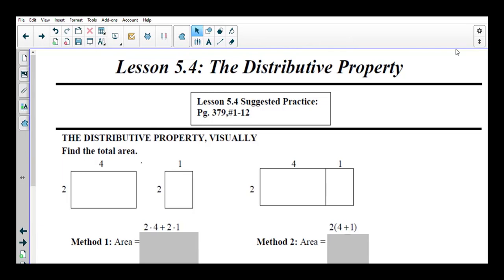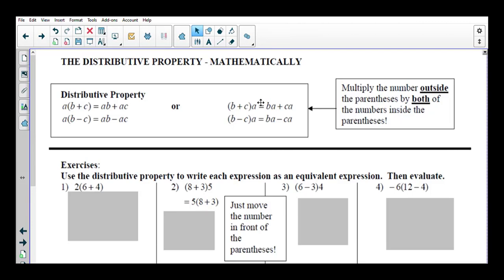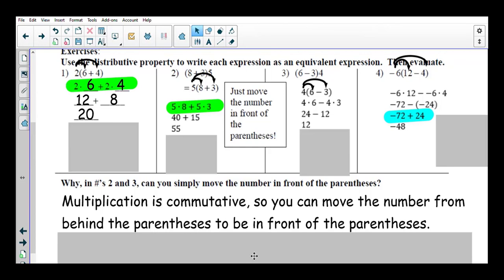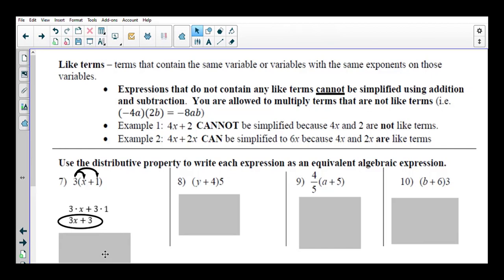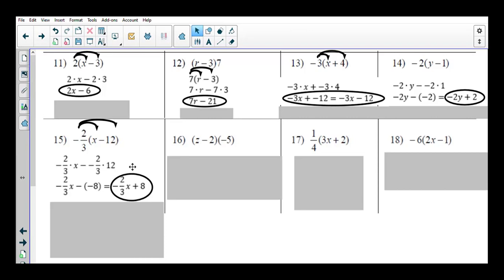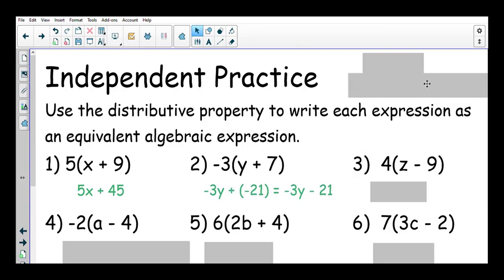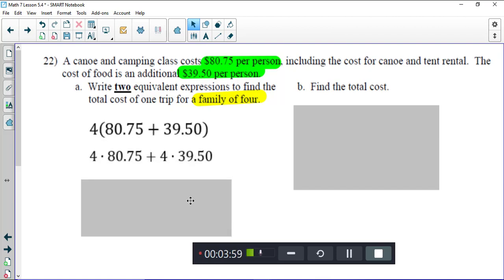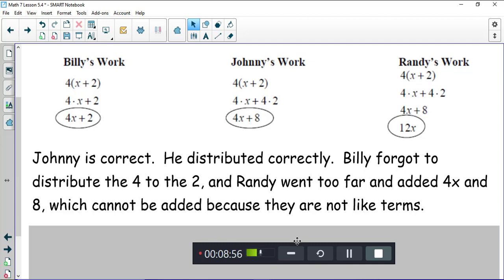The Distributive Property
Lesson 5.4 - Math 7
Lesson 7.1 - Pre-Algebra